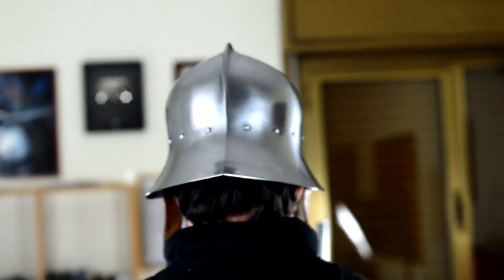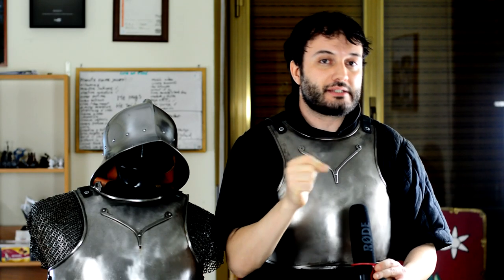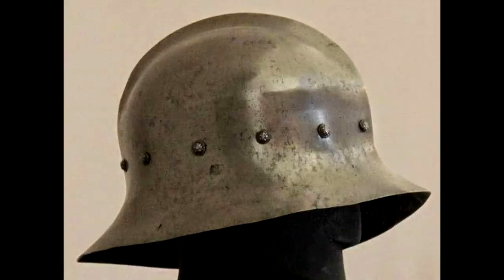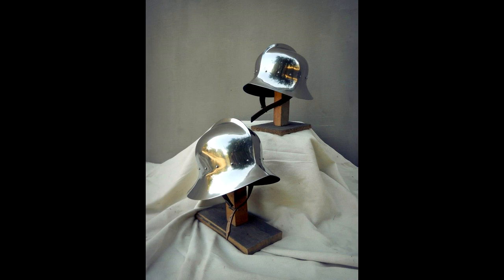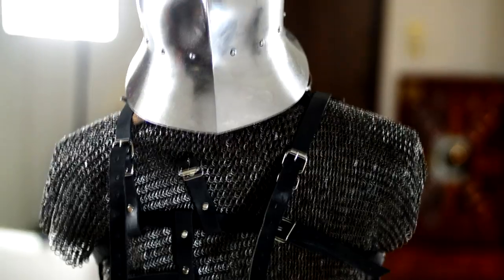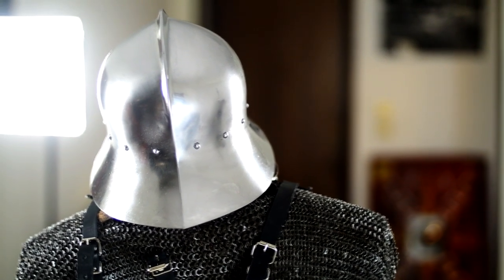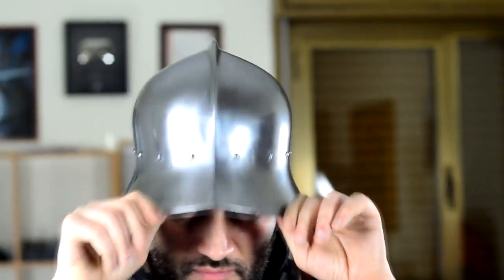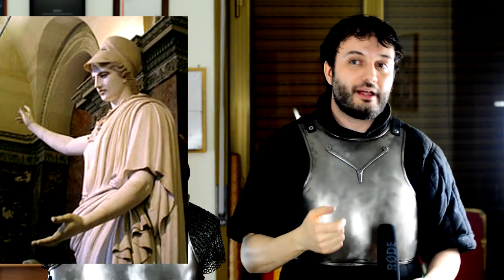The Kettle Hat - Medieval Helmets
My late XVth century replica of a Medieval soldier's kettle hat, made of 2mm (14 gauge) steel.

Link to craftsmen of taurica

Link to Knyght Errant video on the Kettle Hat

Link to Schola Gladiatoria video I mention

Link to my crowd Funding page

Link to my collab about tianium armour vs steel armour

The kettle hat were first produced in England around 1011. A type of helmet made of steel in the shape of a brimmed hat. The Kettle hats were very popular with foot soldiers in Central Europe during the 10th and 15th century.   It gained its common English language name from its resemblance to a metal cooking pot. These hats, although cheap, were not admired because they were considered only suitable for infantry and did not have the high grace or extravagance of a knightly helm like the bascinet or great helm. When steel helmets reappeared in World War I, the kettle hat made its comeback as the British Brodie helmet, as well as the French Adrian helmet. These kettle helmets were also used in World War II by the British, Commonwealth forces.